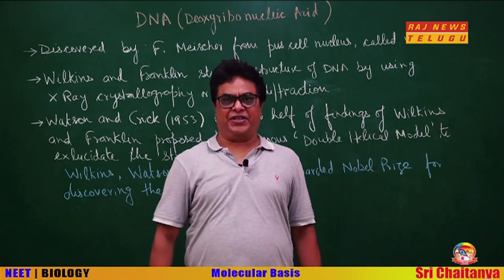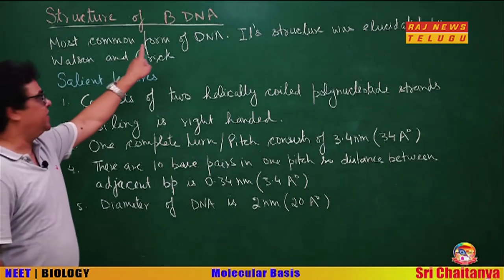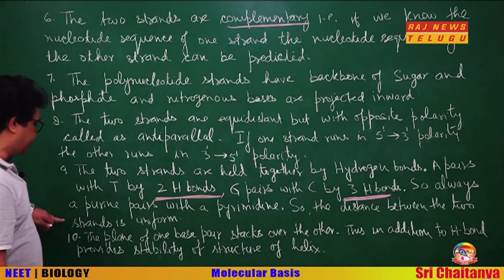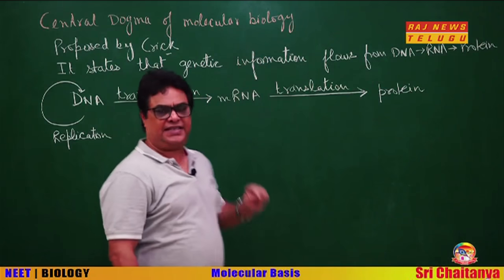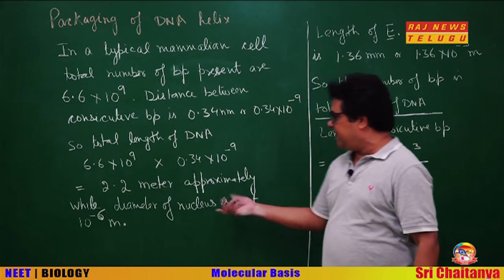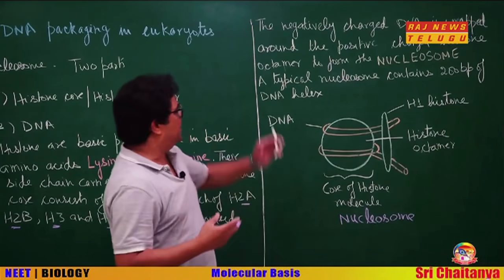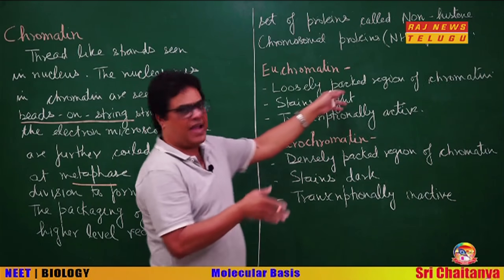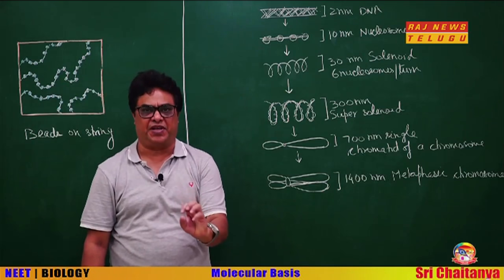NEET | Botany by Ajay Kumar Shivastav | Molecular Basis of Inheritance | Episode - 16 | Raj News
Sri Chaitanya Online Classes:
NEET | Botany by Ajay Kumar Shivastav | Genetics - Discussion on Molecular Basis of Inheritance | Episode - 16 and Next topics will be continued in Next Episode.